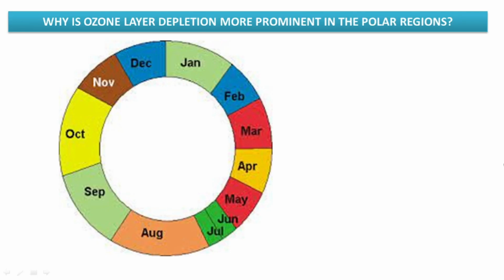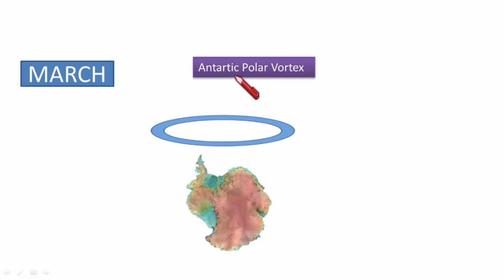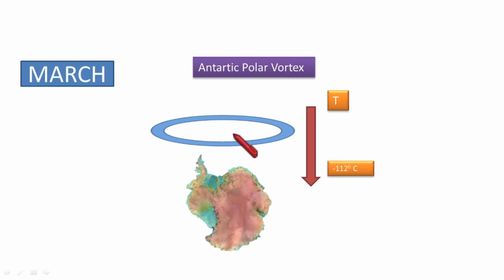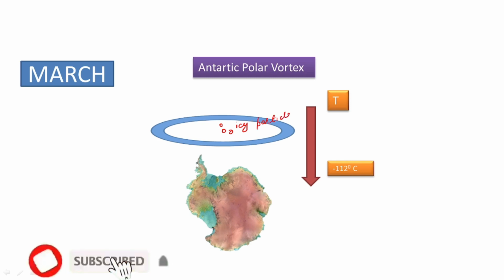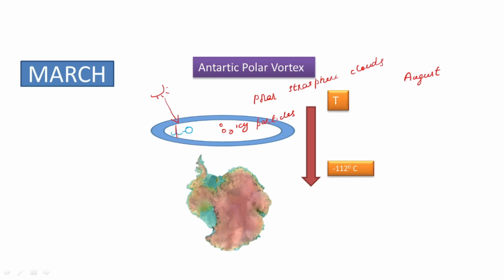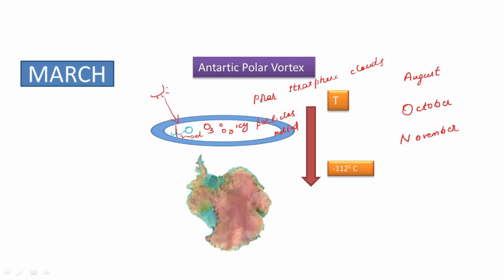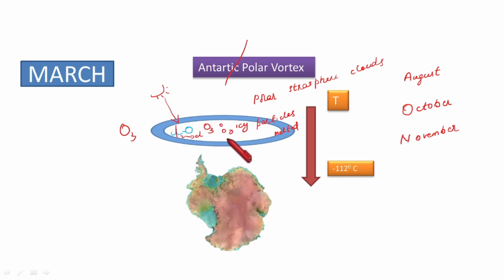WHY IS OZONE LAYER DEPLETION MORE PROMINENT IN THE POLAR REGIONS? | Dr.Rani.S.Dharan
WORLD ENVIRONMENTAL DAY- RELEVANT ISSUE